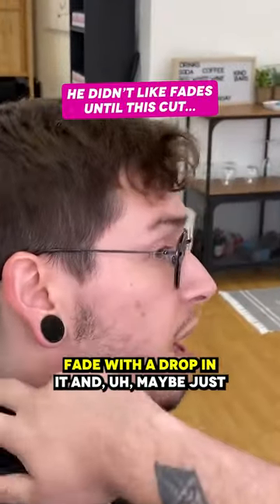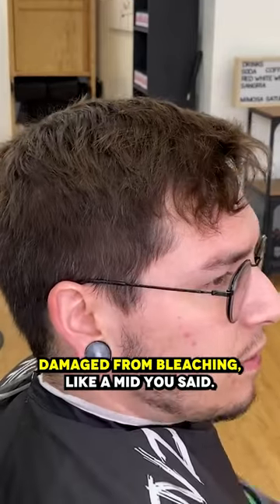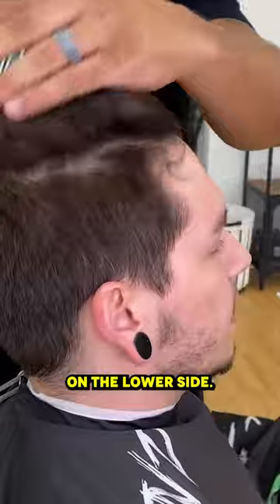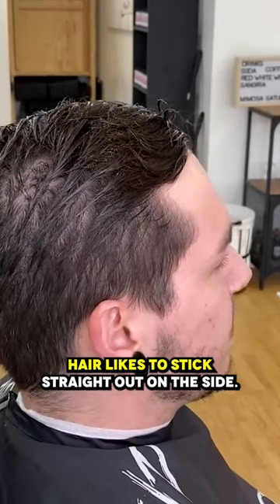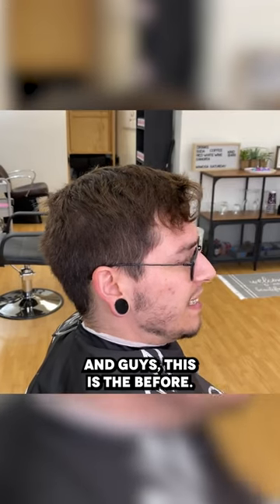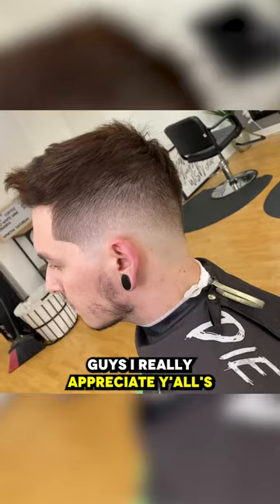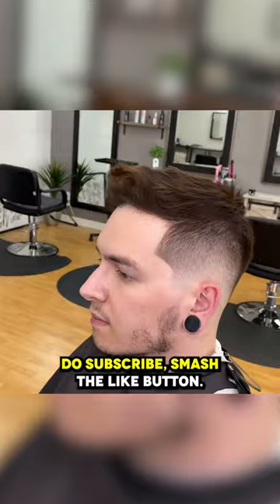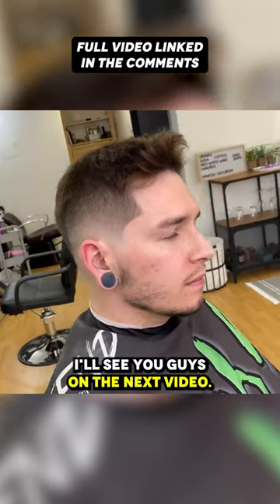He Didn’t Like Fades UNTIL THIS CUT